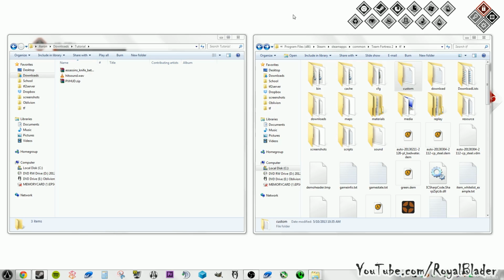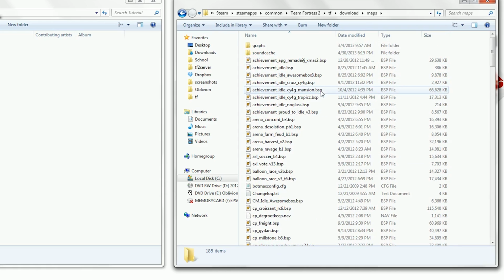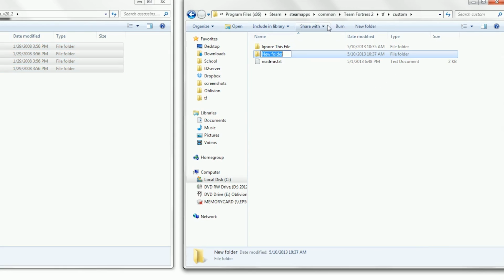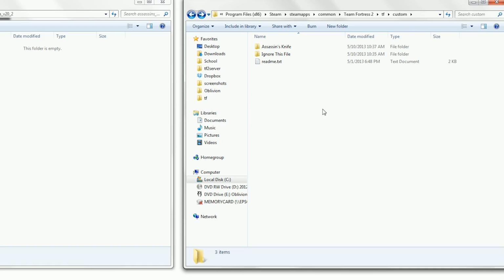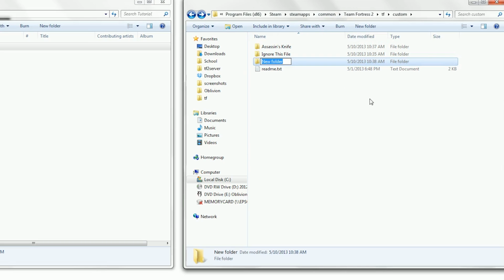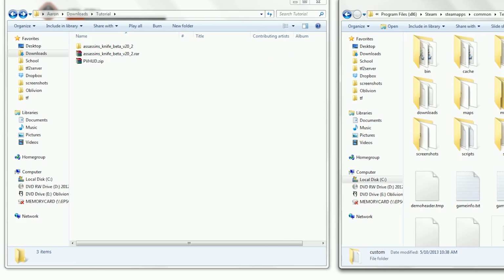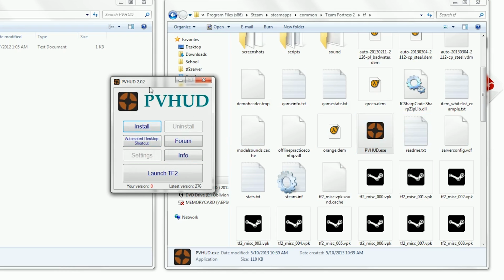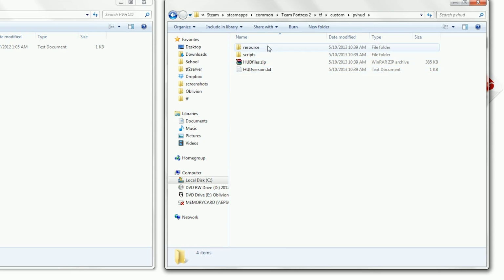Team Fortress 2 [TUTORIAL] : How to Install Custom Files (SteamPipe Update)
I decided to make this tutorial after a few of my friends were asking how to install custom files after the SteamPipe update to TF2.